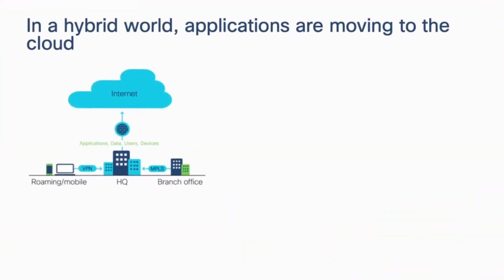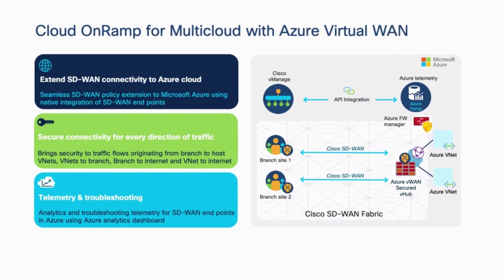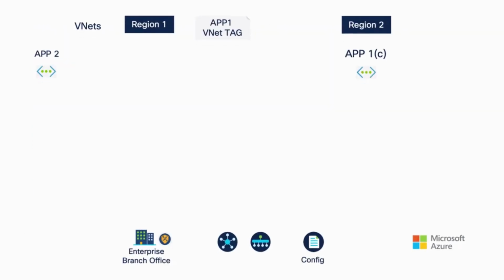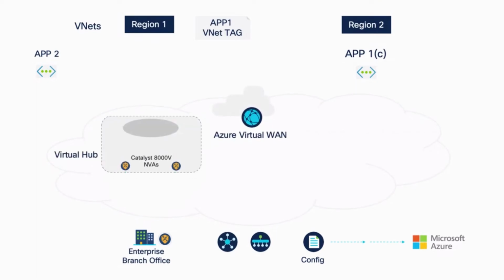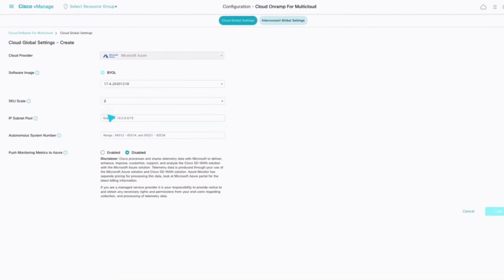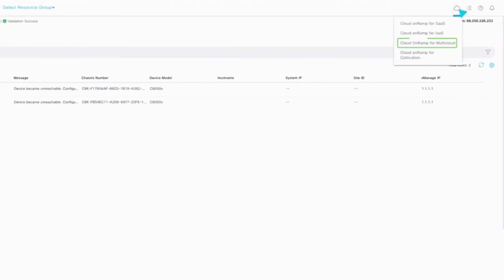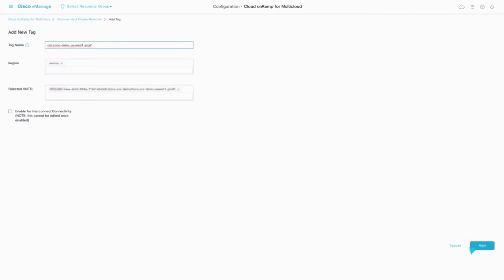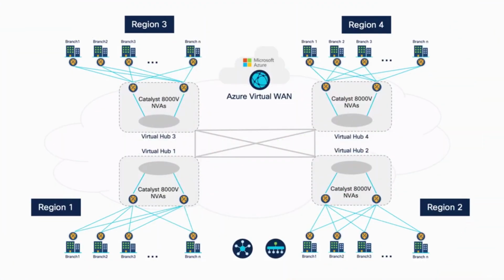Cisco SD WAN Cloud OnRamp with Multicloud for Azure Virtual WAN How To Demo